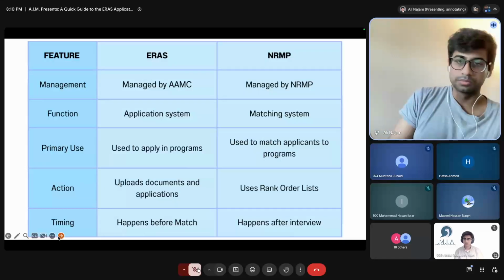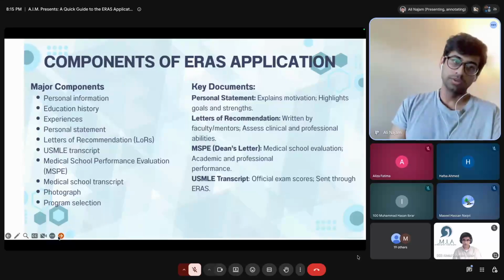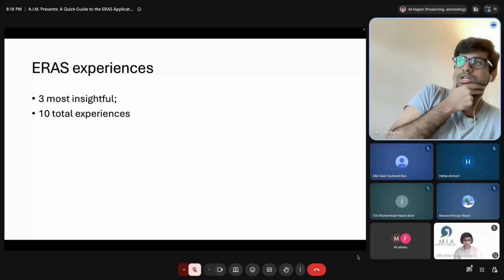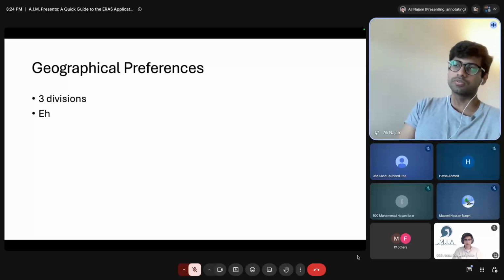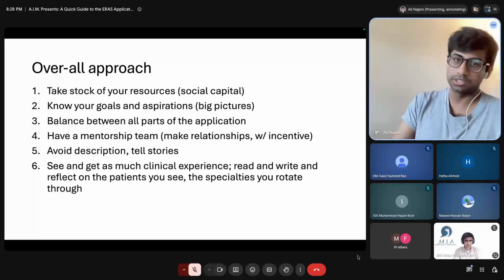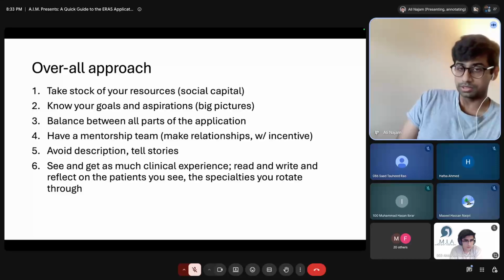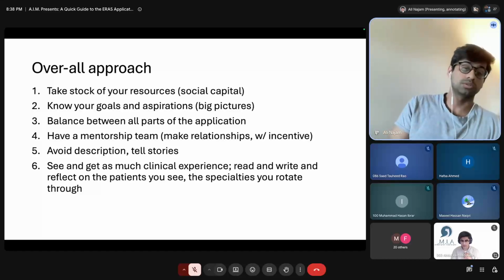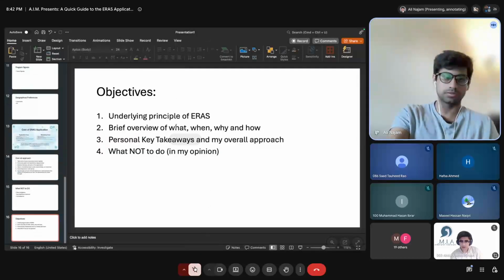A.I.M. Presents - A Quick Guide to the ERAS Application with Dr. Ali Najam